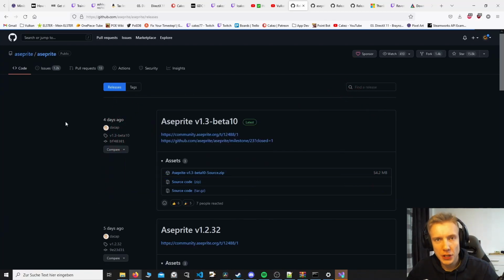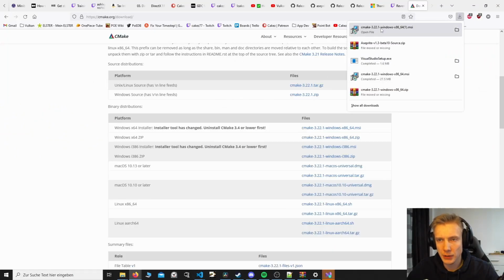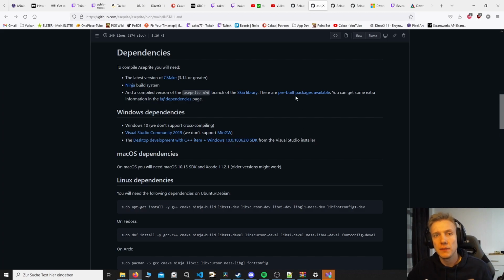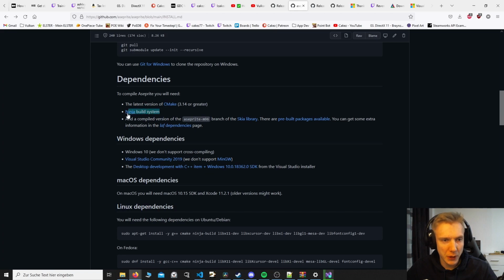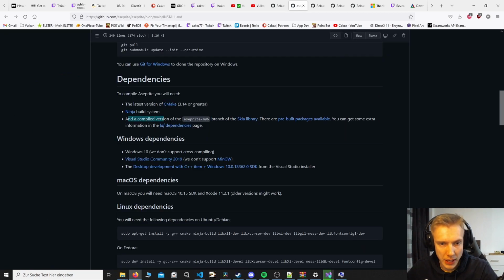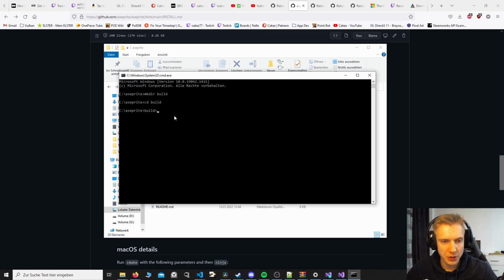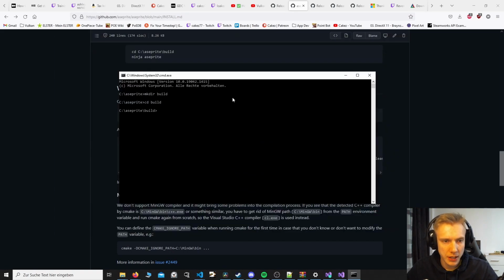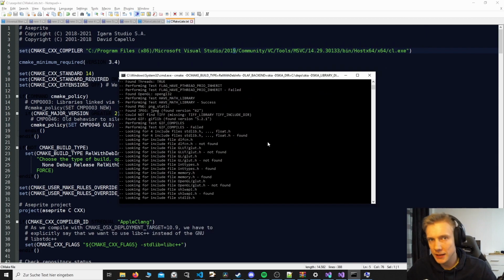Build Aseprite 2025 | Start Pixel Art TODAY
*Tutorial to build the Pixel Art Program aseprite on Windows.*

It looks like Visual Studio Community 2022 is REQUIRED! I tried building again today and
Visual Studio 2019 did NOT work. Also Skia Version 102-md is required. I updated the link to it. This should fix most issues.

Pelase always refer to the INSTALL.md found in the description as it can be that the build system for aseprite will be updated.

7) Path to Visual Studio 2022 "VsDevCmd.bat":
call "C:\Program Files\Microsoft Visual Studio\2022\Community\Common7\Tools\VsDevCmd.bat" -arch=x64

8) CMakeLists.txt (Path to Visual Studio 2022 Compiler):
set(CMAKE_CXX_COMPILER "C:/Program Files/Microsoft Visual Studio/2022/Community/VC/Tools/MSVC/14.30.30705/bin/Hostx64/x64/cl.exe")

8c) Alternatively add the above path to the "System variables"

--- Timestamps---
0:00 Download Aseprite
0:34 CMake
1:32 Install Documentation
1:53 Visual Studio Community
2:45 Ninja Build System
3:39 Skia Library
4:22 Build Process with CMake
4:35 CL Compiler Location
6:26 Invoking Ninja
6:50 EXE Location

Aseprite is a great and easy to use program to create Pixel Art. You can actually get it for Free if you know how to build it. I want to show you everything you need to know in order to build it.

This is the best way to support me, so I can do more Videos like this.